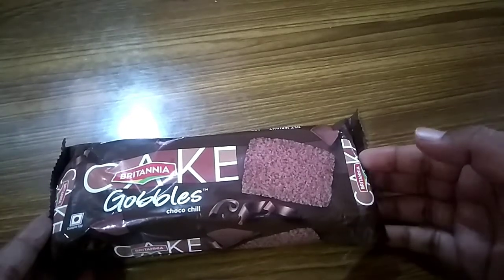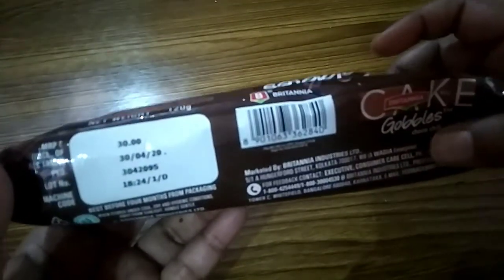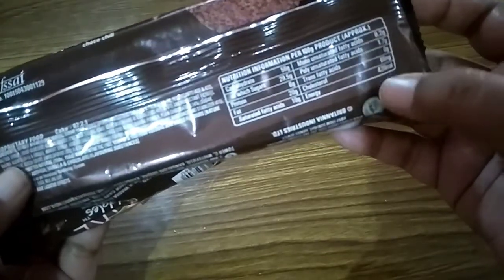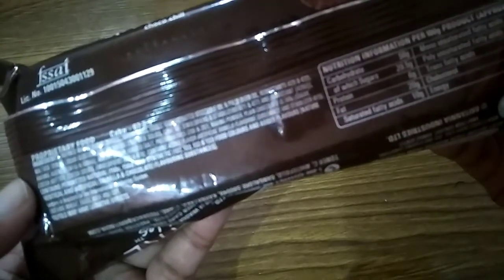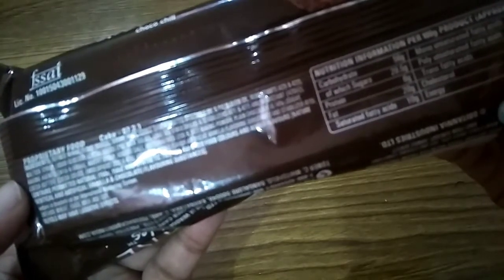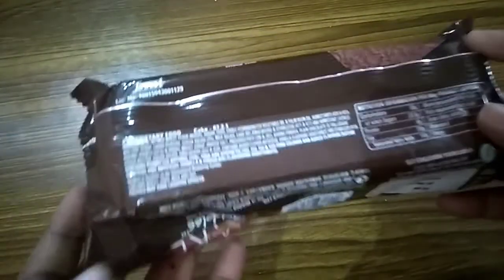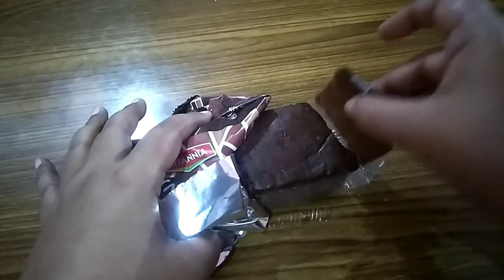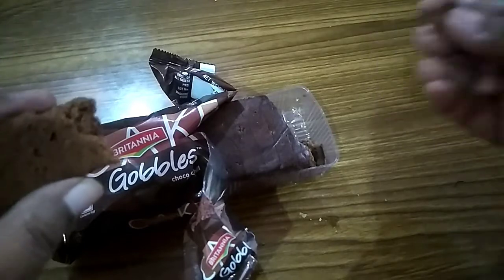Review of Britain's Gobbles Choco chill cake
Review of Britain's Gobbles Choco chill cake ,I give here.